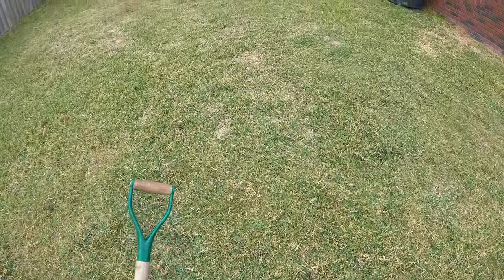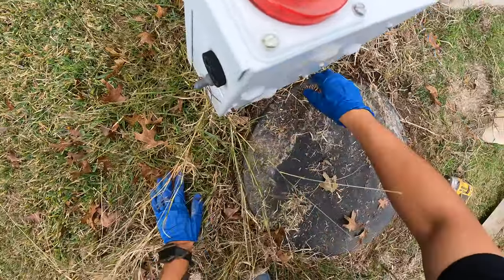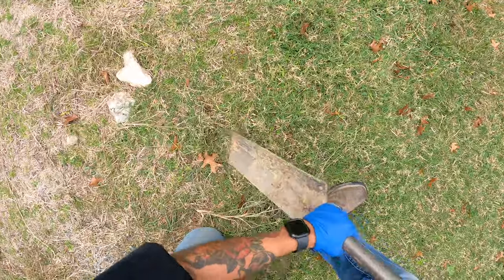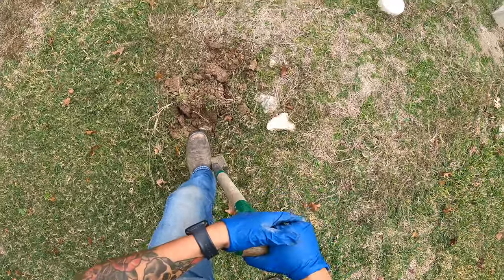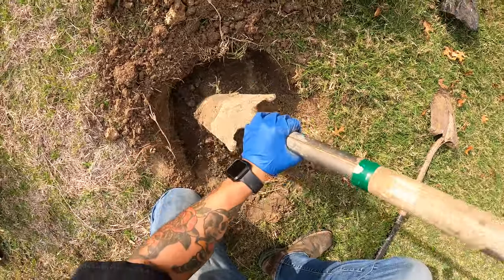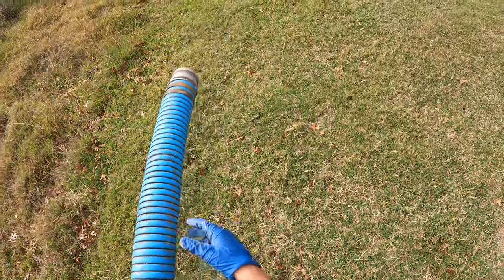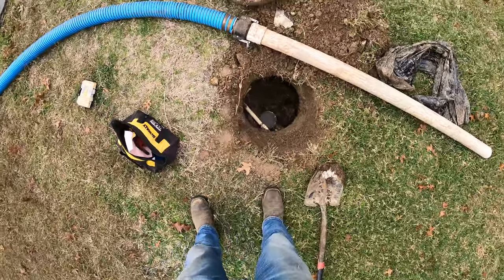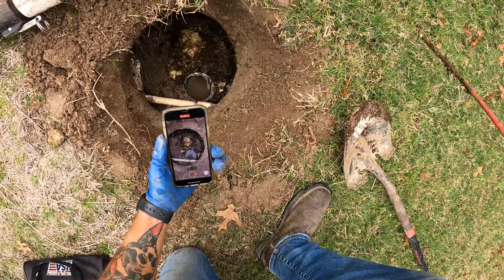"Flushable" Wipes Clogged This Septic Tank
Follow my other Social Media for more content!